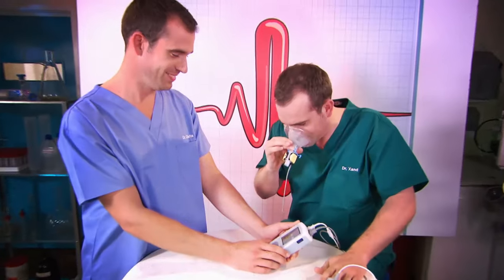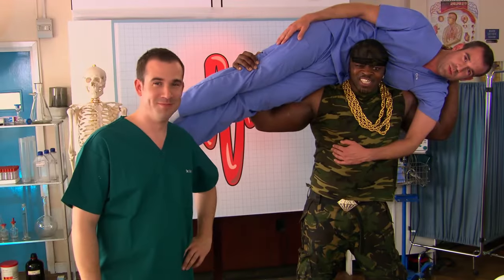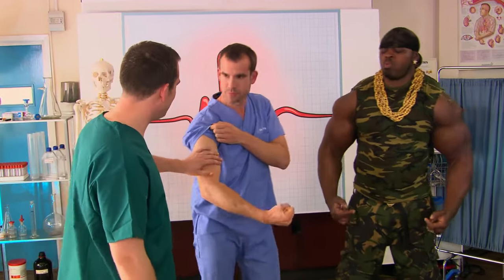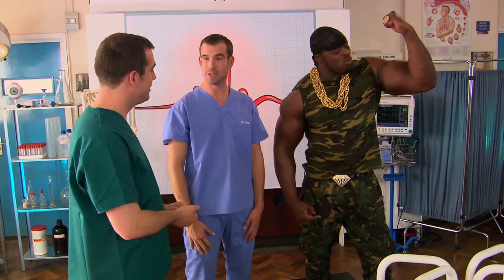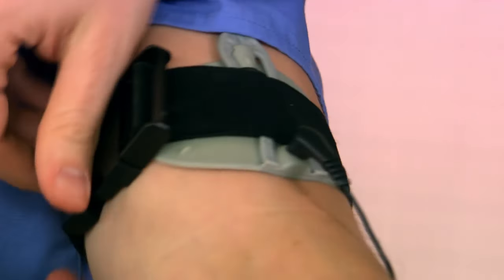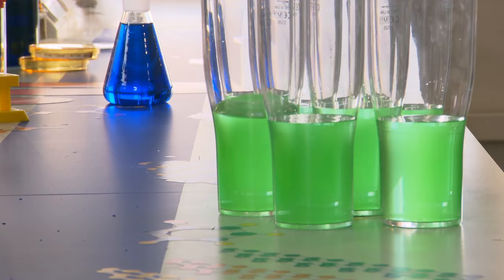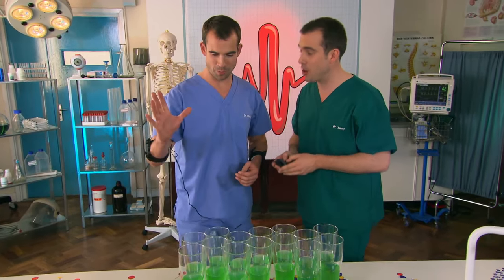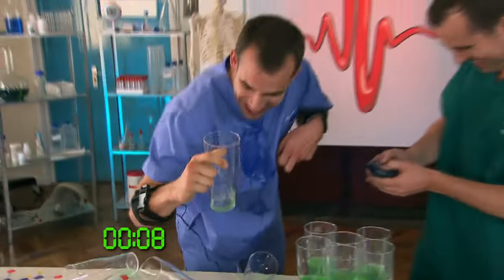Operation Ouch - Super Strength | Science for Kids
Watch this video with your kids to learn all about muscles!